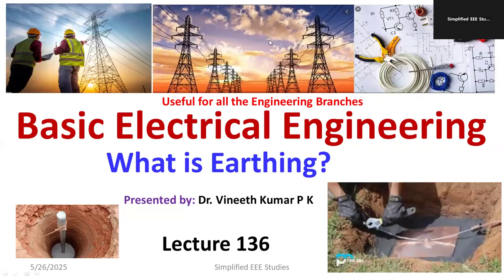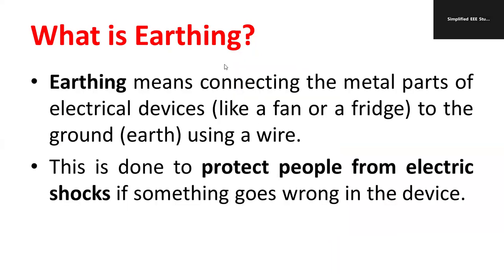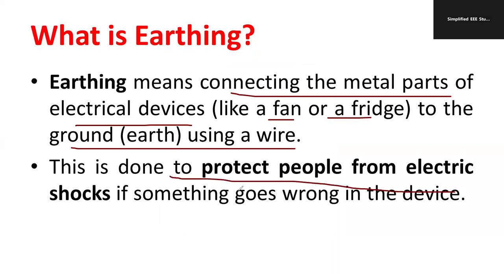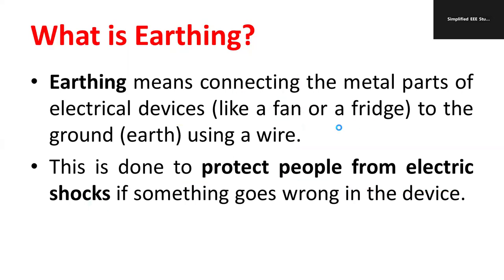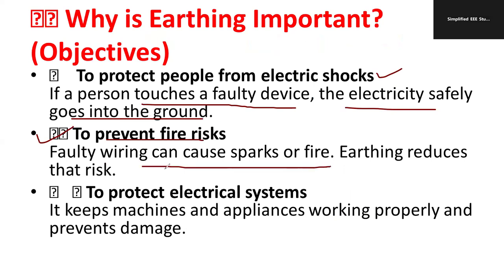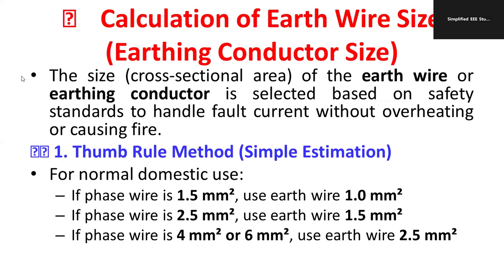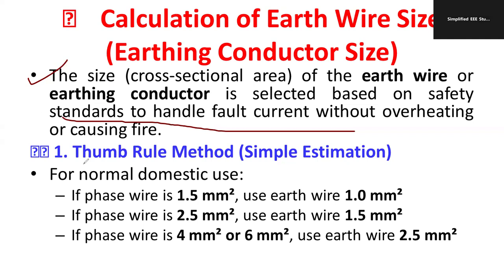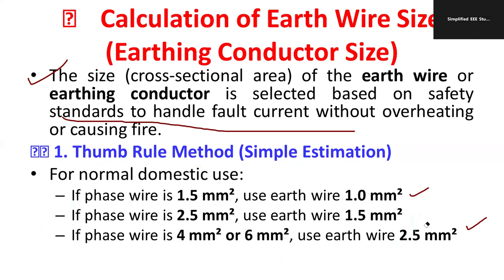What is Earthing? | Earth Wire Size Calculation | Basic Electrical Engineering VTU syllabus IEE KTU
Dear all,
🌍 Earthing: The Backbone of Electrical Safety — Explained Simply!
Welcome to SimplifiedEEEStudies, your trusted platform for mastering the basics of Electrical and Electronics Engineering! In this video, Dr. Vineeth Kumar P K, Associate Professor, breaks down the concept of earthing, its importance in electrical systems, and the calculation of earth wire size with practical relevance.

This video also highlights personal safety devices used in home and industrial electrical setups. Perfect for students of VTU, KTU, Diploma, and ITI courses, as well as for competitive exams like GATE, SSC JE, PSU.

📚 What You'll Learn in This Video:
🔹 What is Earthing and Why is it Necessary?
🔹 Types of Earthing (Pipe, Plate, Rod, etc.)
🔹 Importance of Earthing in Preventing Electric Shocks
🔹 Formula to Calculate the Size of Earth Wire
🔹 Factors Affecting Earth Wire Size
🔹 Personal Safety Devices (MCB, ELCB, RCCB)
🔹 ISI Guidelines and Safety Tips

✅ VTU / KTU / Diploma / Polytechnic students
✅ Beginners in Electrical Engineering
✅ GATE / SSC JE / PSU aspirants
✅ Electricians and maintenance engineers
✅ Homeowners interested in electrical safety

🎯 Why This Video is a Must-Watch:
✔ Syllabus-focused content for VTU, KTU, and Diploma
✔ Explained using simple language and real-life examples
✔ Strengthens basic concepts for exams and interviews
✔ Promotes awareness on electrical safety and best practices

👍 Like this video to support free education
💬 Comment your questions or topic requests
📢 Share with classmates, technicians, and learners